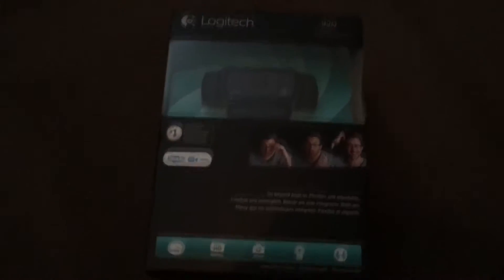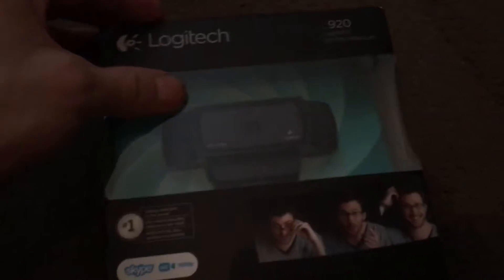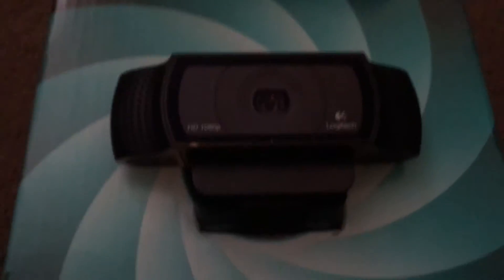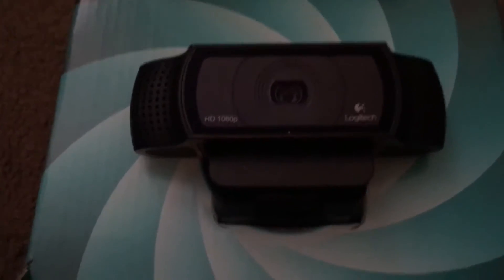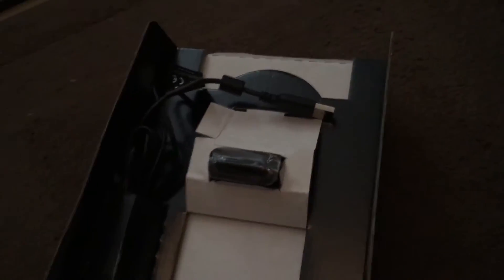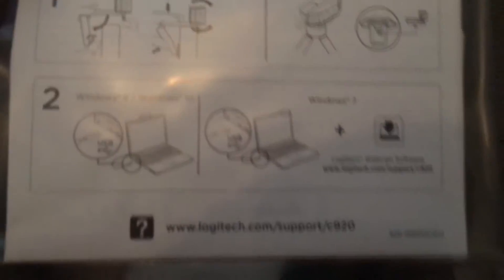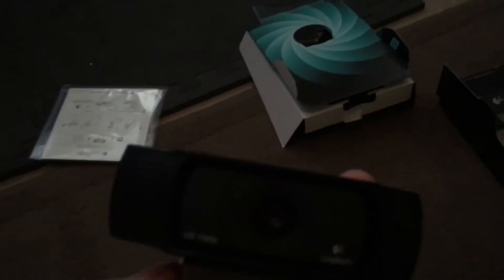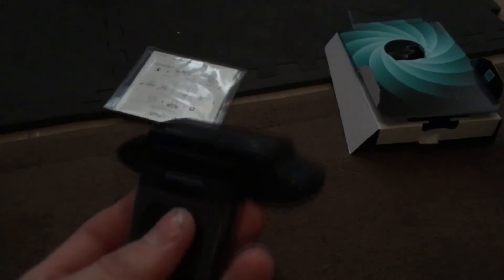My New Logitech C920 - Unboxing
Today I got my new logitech C920 and I thought I would share the Unboxing experience with you guys enjoy.